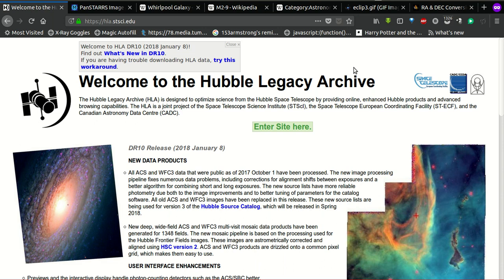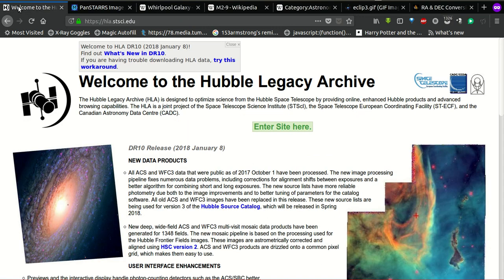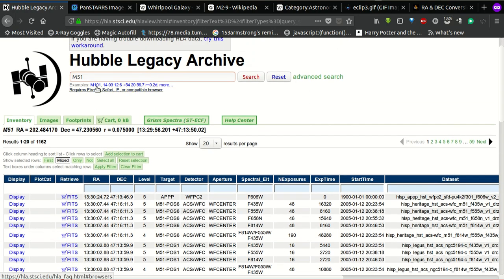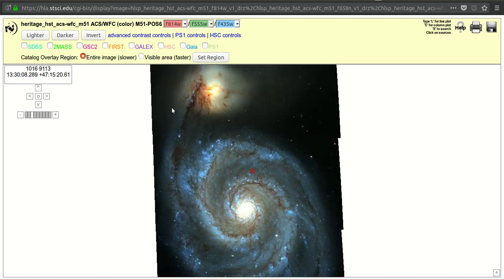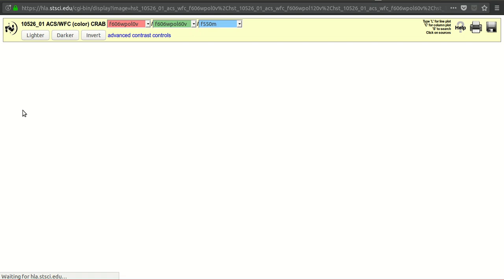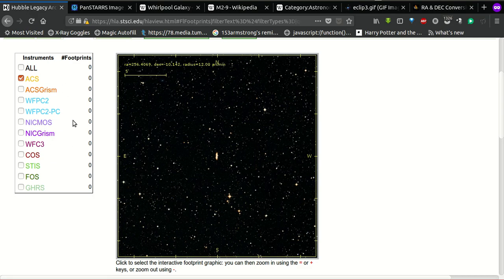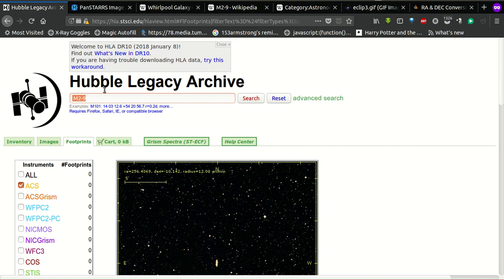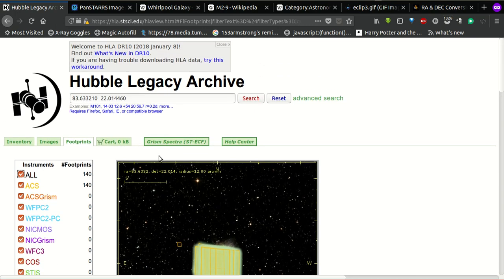How to use the hubble legacy archive (HLA) - 101